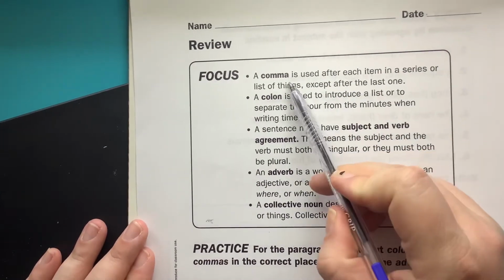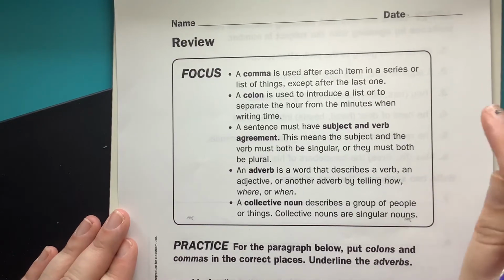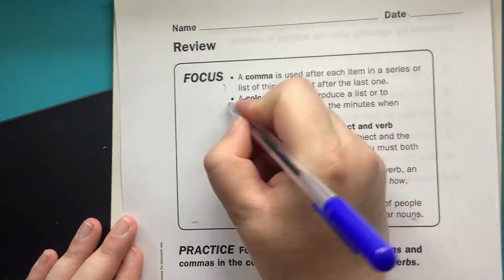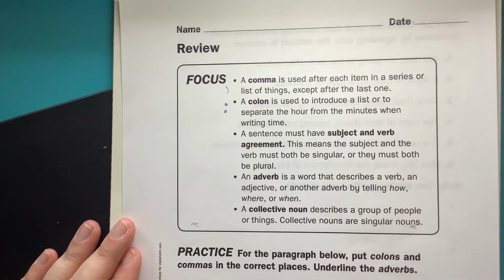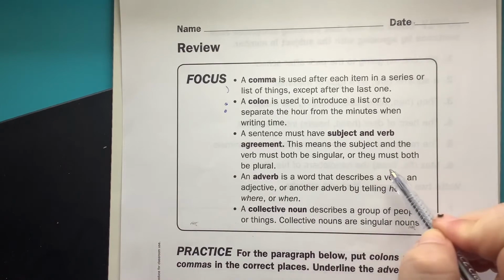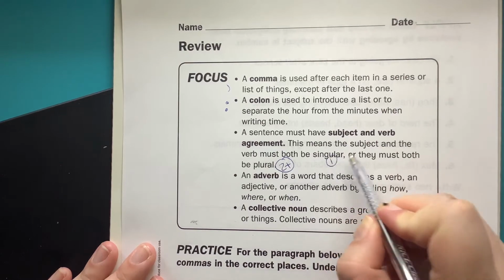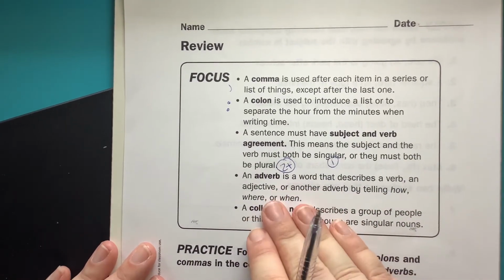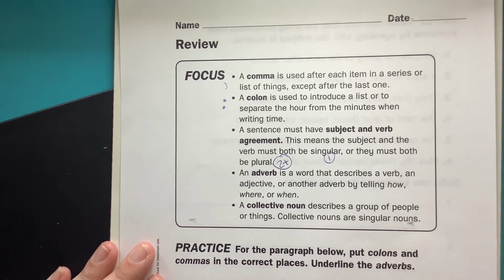5/13 Phonics: grammar review